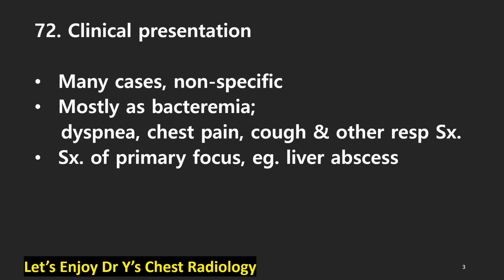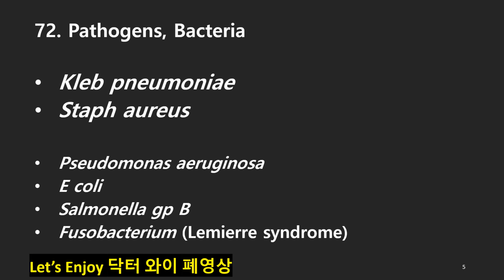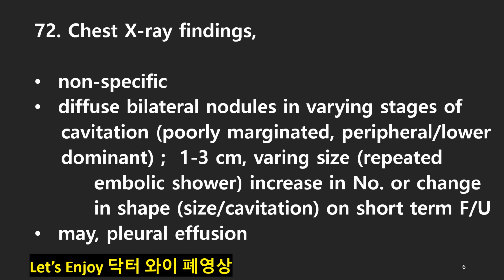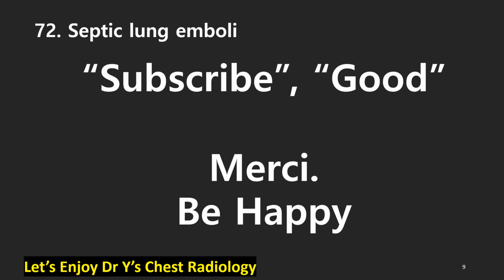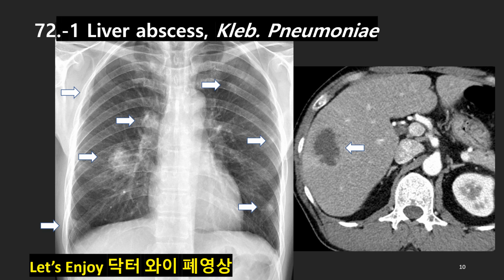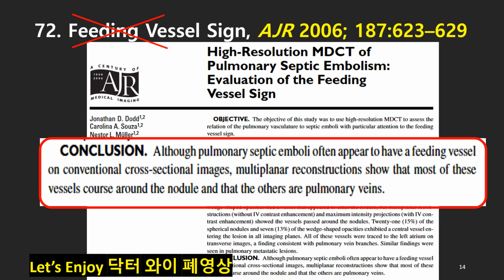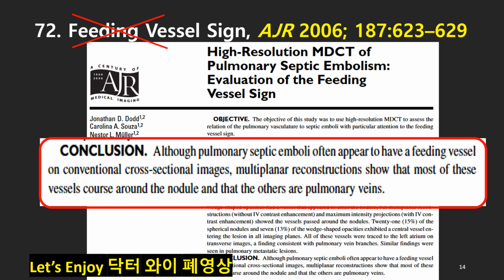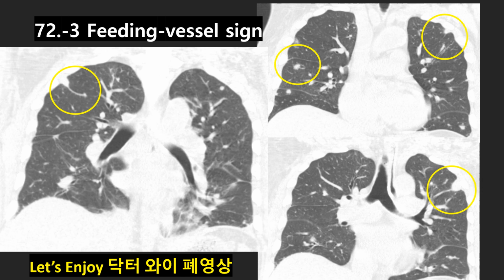72#septic pulmonary embolism chest x ray CT scan#패혈증성 폐동맥 색전증 Dr Y's chest radiology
72#septic pulmonary embolism chest x ray CT scan#패혈증성 폐동맥 색전증 Dr Y's chest radiology